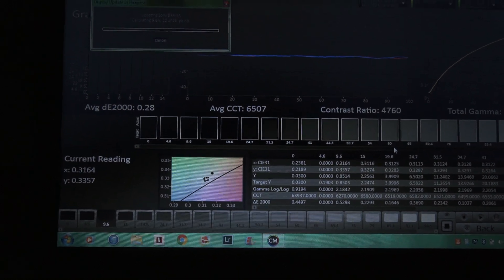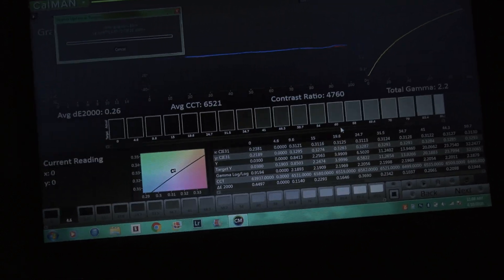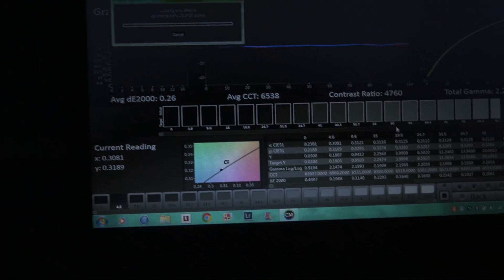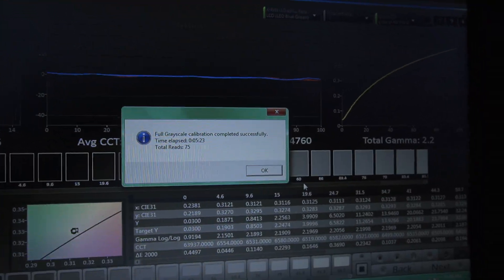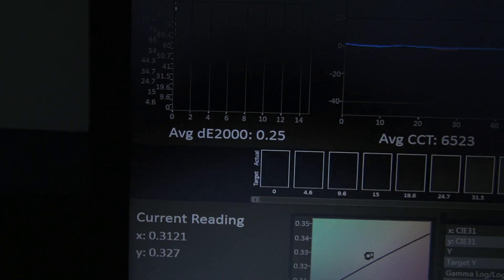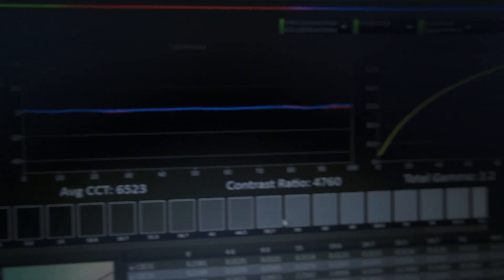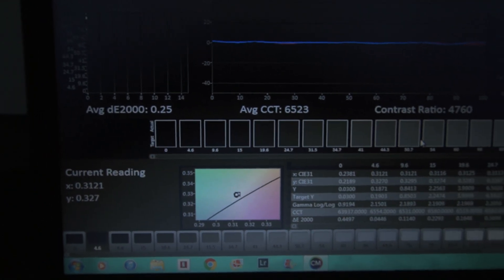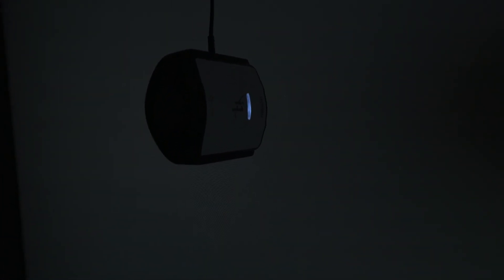Quantum TV Uses A $2 Colorimeter? Ok bet.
》Overview:
Some people keep talking smack, claiming I can't calibrate, I use a toy, and a bunch of other bs. Here's the reality.

》Source:
Quantum TV

》Summary:
Quantum TV Autocal